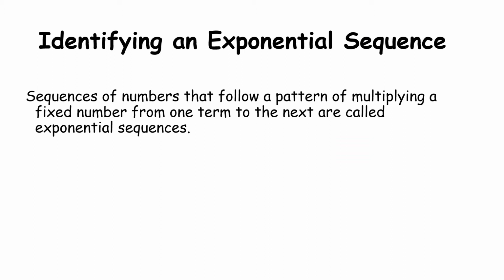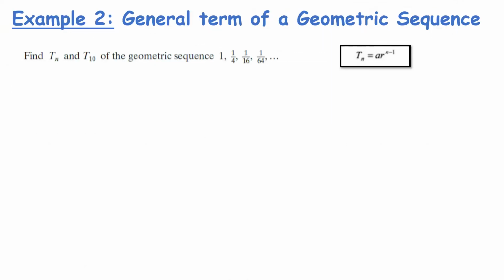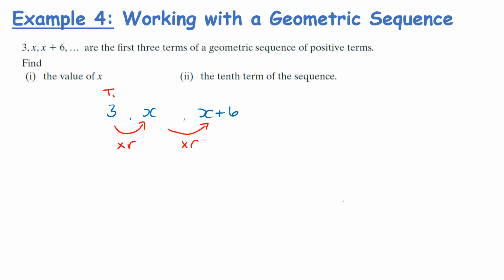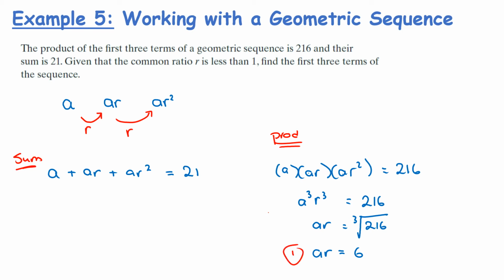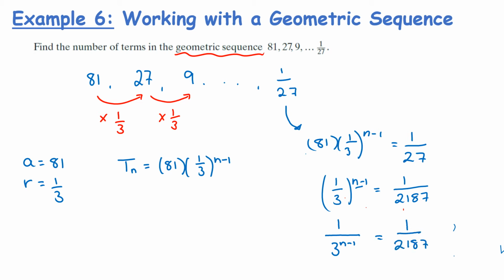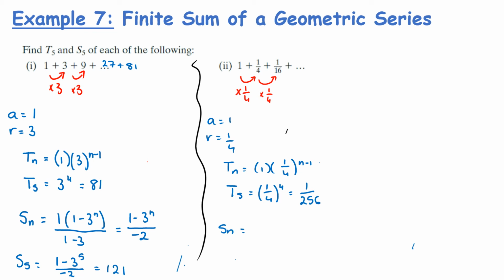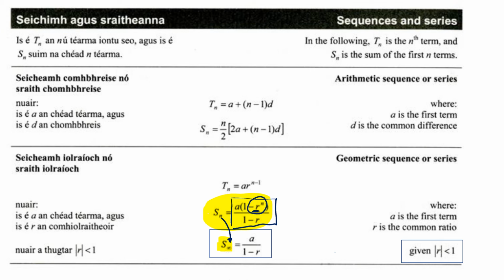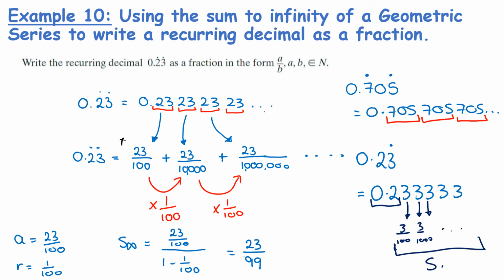LCHL - Geometric Sequences & Series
This video revises Geometric Sequences & Series from the Leaving Cert Higher Level Course.